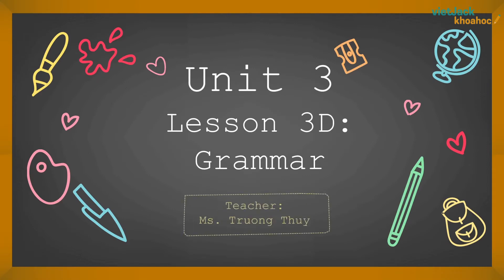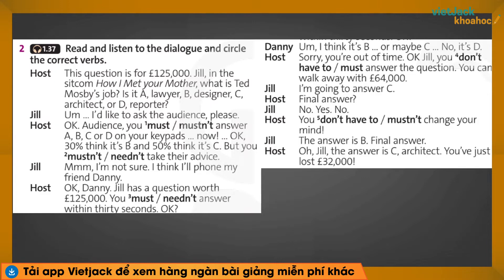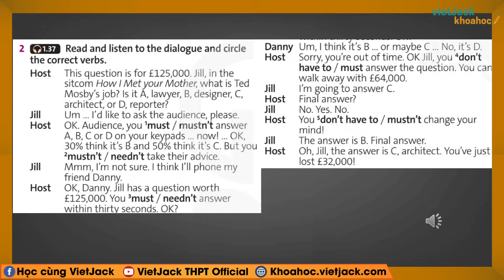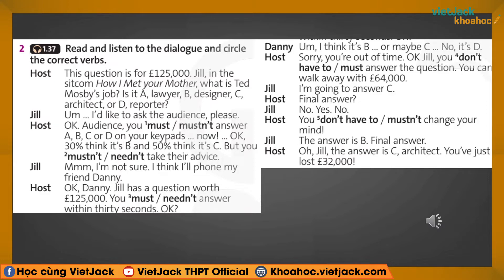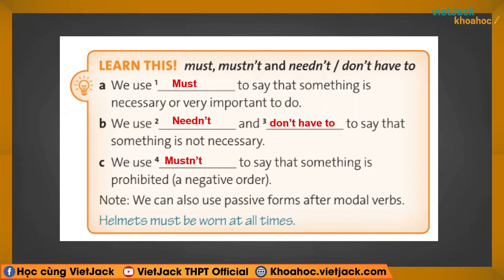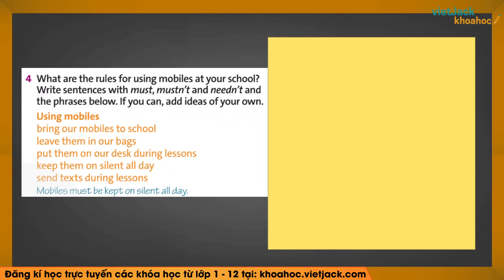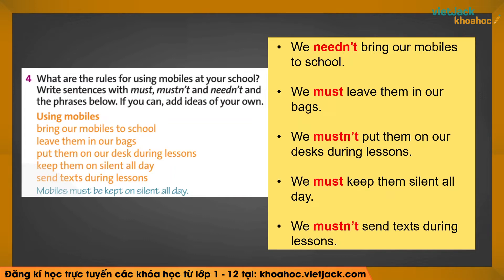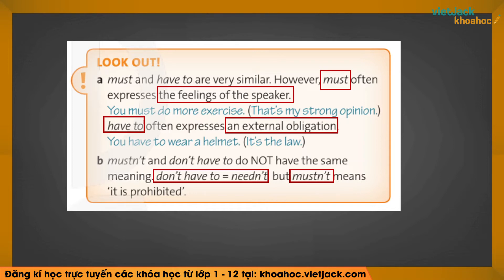Tiếng Anh lớp 10 Unit 3: On screen - Grammar - Trang 38 Friends Global (HAY NHẤT)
🛒Chỉ từ 200k 1 bộ giáo án, bài giảng powerpoint cả năm mỗi môn, 100k 1 bộ 10 đề thi bất kì bởi VietJack tại
🔖 Đăng kí mua sách trọng tâm Toán - Lý - Hóa - Văn - Anh các lớp 10 - 11 của VietJack tại đây
☎️ Hotline hỗ trợ: 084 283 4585

Unit 3 - Grammar là bài học quan trọng trong chương trình Tiếng Anh 10 - Friends Global. Video bài giảng này, cô sẽ hướng dẫn các em hiểu rõ các kiến thức cần nhớ. Qua đó, giúp các em giải bài tập bằng phương pháp nhanh và dễ hiểu nhất. Chú ý theo dõi bài học cùng cô nhé !

Đăng ký mua sách do thầy cô VietJack biên soạn tại

▶ Danh sách các bài giảng môn Toán 10 - Kết nối tri thức - Cô Khuất Thị Thùy Linh:
▶ Danh sách các bài giải môn Toán 10 - Kết nối tri thức - Cô Nguyễn Hà Nguyên:
▶ Danh sách các bài giải SGK Toán 10 - Chân trời sáng tạo - Thầy Kiều Văn Huy:
▶ Danh sách các bài giảng môn Ngữ văn 10 - Kết nối tri thức - Cô Hoàng Thị Hồng:
▶ Danh sách các bài soạn Ngữ văn 10 - Kết nối tri thức - Cô Nguyễn Bích Phương:
 ▶ Danh sách các bài soạn bài Ngữ văn 10 - Chân trời sáng tạo - Cô Bích Thủy:
▶ Danh sách các bài giảng Vật lí 10 - Kết nối tri thức - Cô Lê Minh Phương:
▶ Danh sách các bài giải SGK Vật lí 10 - Kết nối tri thức - Cô Nguyễn Minh Nguyệt:
▶ Danh sách các bài giải SGK Hóa học 10 - Kết nối tri thức - Cô Hà Thúy Quỳnh:
▶ Danh sách các bài học môn Địa lí 10 - Kết nối tri thức - Cô Đào Thanh Thanh:
▶ Danh sách các bài giải SGK Lịch sử 10 - Kết nối tri thức - Cô Lê Thị Hiền:
▶ Danh sách các bài giải SGK Địa lí 10 - Kết nối tri thức - Cô Nguyễn Thị Lan:
▶ Danh sách các bài giải SGK Vật lí 10 - Chân trời sáng tạo - Cô Nguyễn Mai Phương:
▶ Danh sách các học giải SGK GD KT và PL 10 - Kết nối tri thức - Cô Bích Phương:
▶ Danh sách các học giải SGK GD KT và PL 10 - Cánh diều - Cô Lê Thu Hiền: